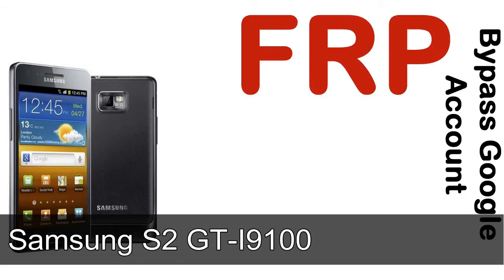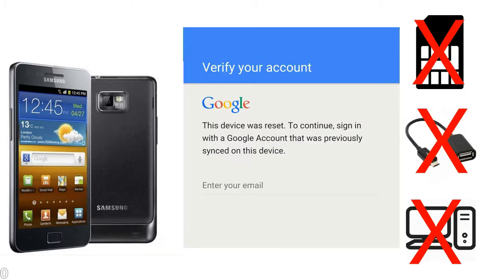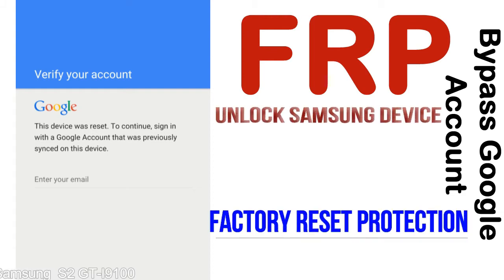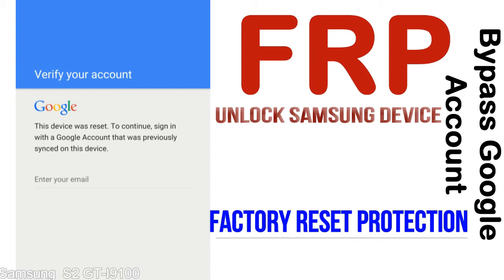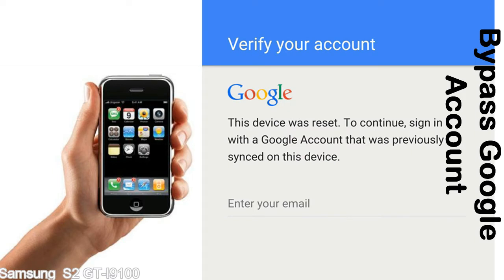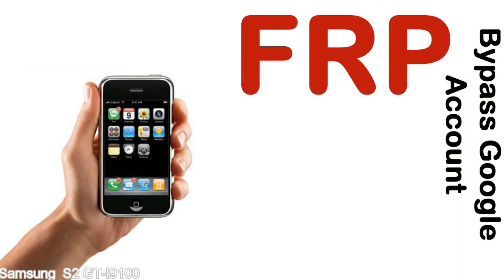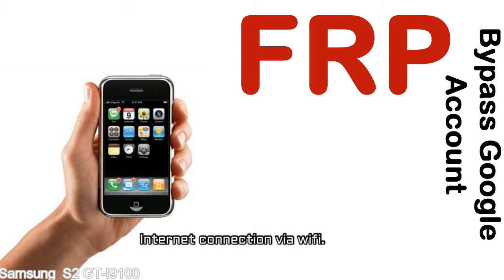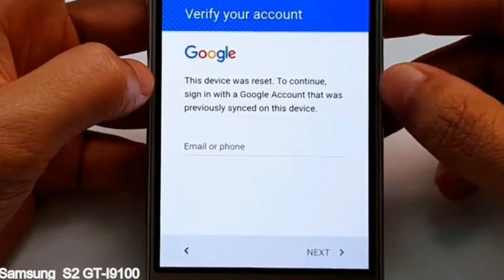How to Unlock Samsung Galaxy S2 GT I9100 Google Account (Fix FRP)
I talk to you How to Unlock Samsung Galaxy S2 GT I9100 Google Account Bypass and Fix FRP Lock (Hard/factory reset protection) Verify username and password.

Samsung Galaxy S2 GT I9100 FRP Lock (Factory Reset Protection) is known as factory reset protection system a New Type of Security Lock.

Hard Reset Protection is automatically activated when you set up a Google Account on your Samsung Galaxy S2 GT I9100 device. Once FRP is activated, it prevents the use of a phone after a factory data reset, until you log in using a Google Account username and password previously set up on the Samsung S2 GT I9100 model.

Here is a step by step guide on how to Bypass Google Account on your Samsung Galaxy S2 GT I9100 device:

Step 1. In case you have already hard reset (you will be able to see a Warning "Verify your account") on your Samsung S2 GT I9100, then see this step.

Step 5. enter your Samsung Galaxy S2 GT I9100 URL tab, Enter URL press Go.

Step 8. open FRP Bypass Apps on Samsung S2 GT I9100 phone, See a Re-type password menu, press right-top 3down ... tab and press Browser sign-in tab and press ok.

Now, Samsung Galaxy S2 GT I9100 Google Account Bypass success.